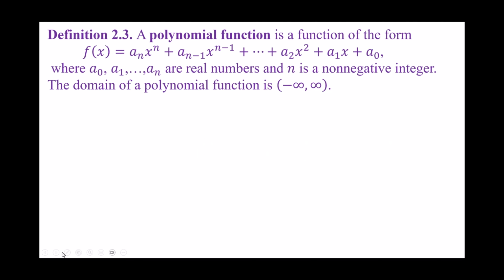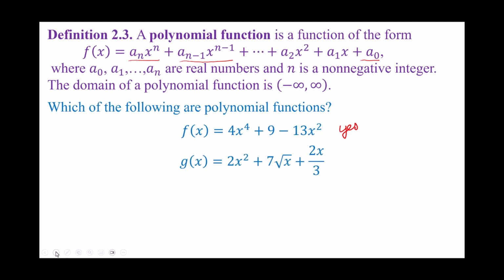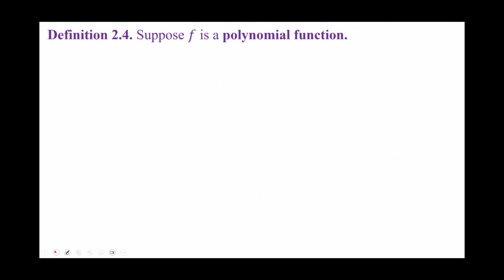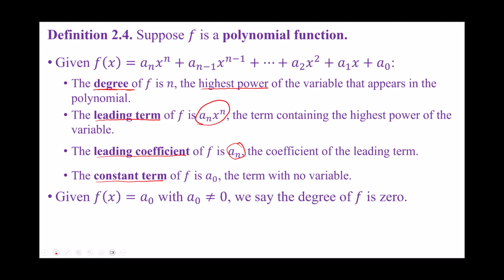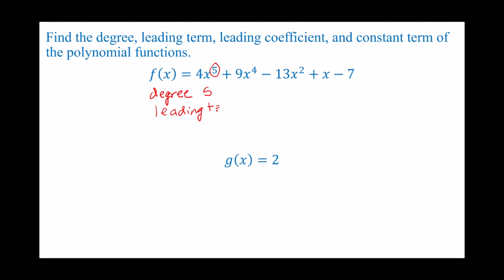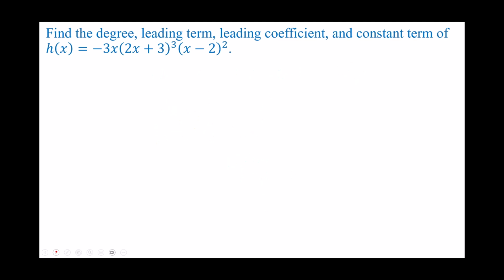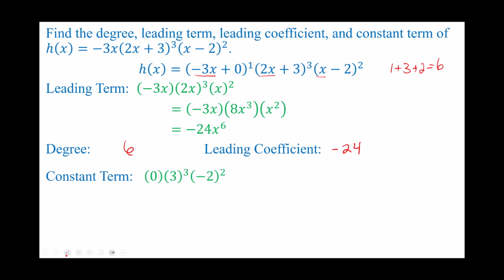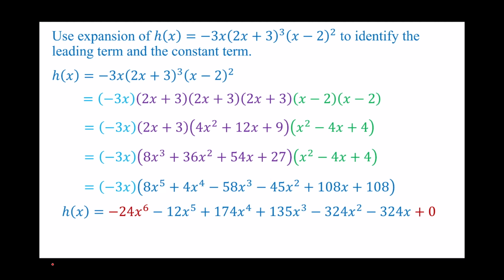Section 2.2 - Graphs of Polynomials - Part 1/5